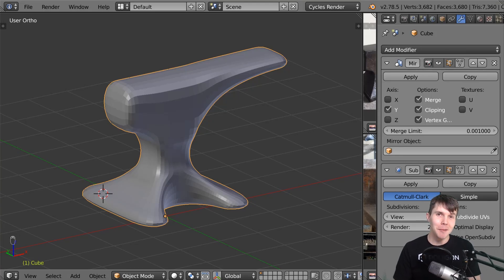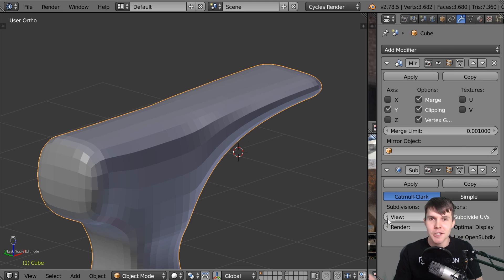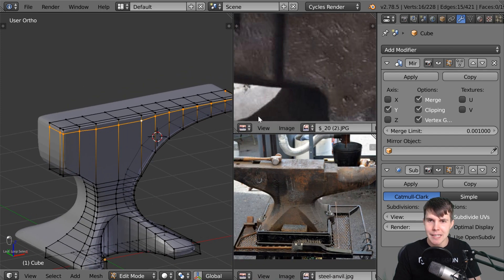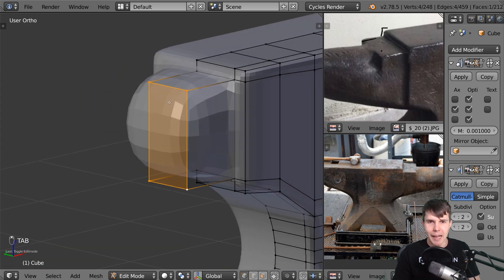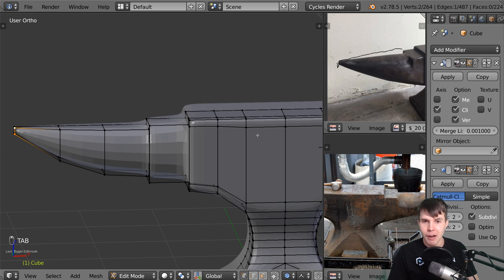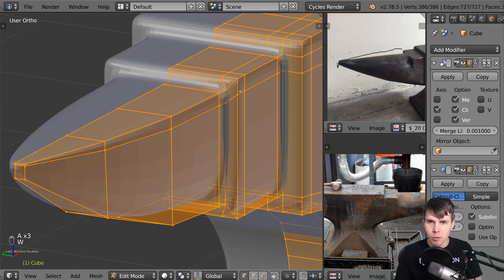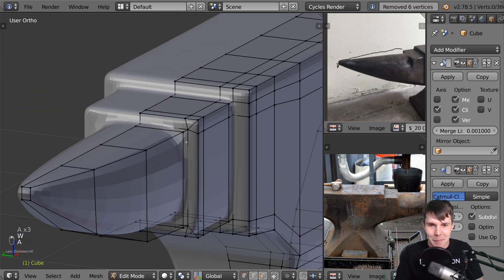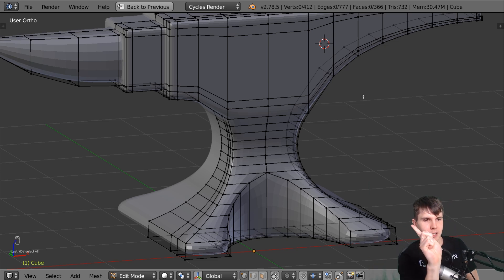Blender Intermediate Modelling Tutorial - Part 3: Sharpening Edges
Blender modelling tutorial showing you how to sharpen some edges, while keeping other things smooth. Oh boy what's next?!